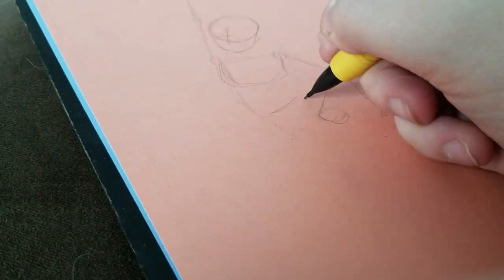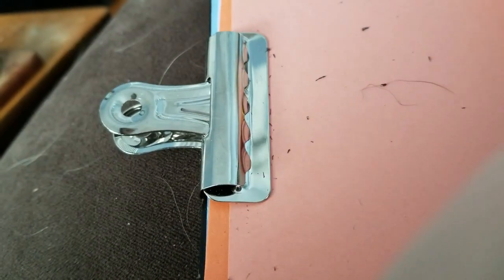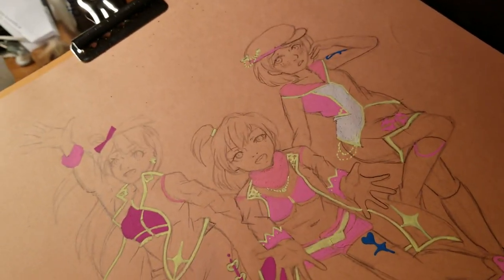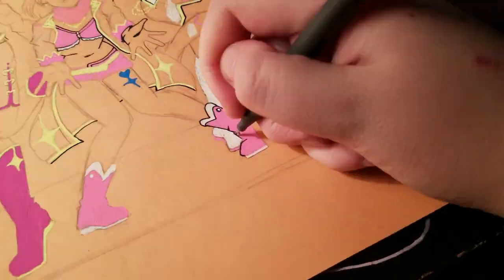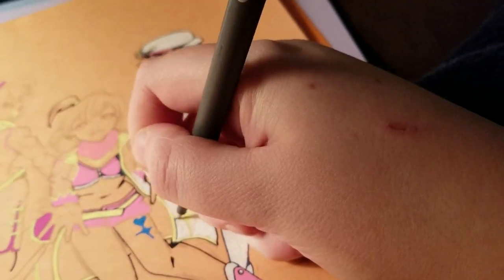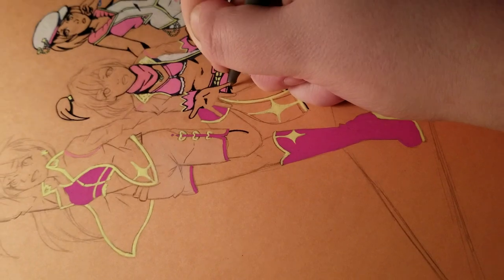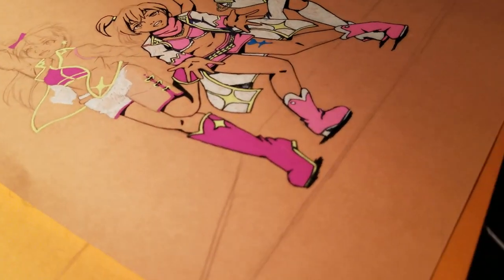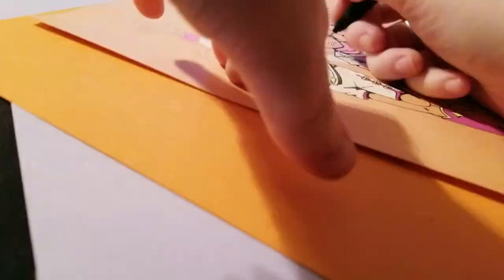RossDraws and Baylee Jae Join the Tracing Train?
Hey guys!

So some new art tracing things have come up and I am revisiting the topic. Don't forget to check out my last video on the topic!